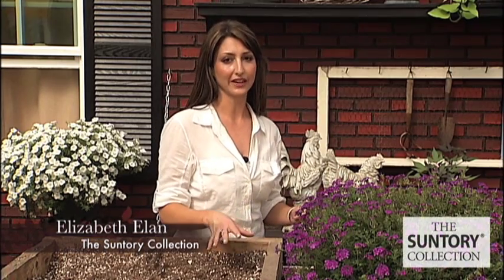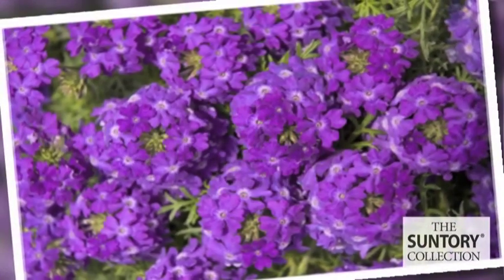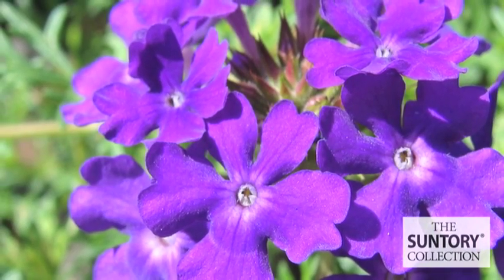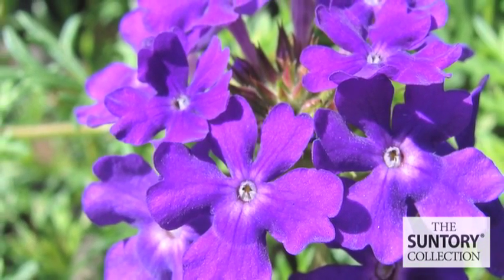Commercial Grower Tips & Benefits: Tapien Verbenas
The Suntory Collection presents grower benefits of Tapien verbenas. Performance and uniformity are Suntory trademarks, and this verbenas is no exception. Suntory introduced the first two vegetatively propagated verbenas, Tapien being one of them, and Temari the other. Tapien is the groundcover type of this duo that produces a luxurious abundance of blooms that is matched to fine foliage to give you beauty from April through November. Six colors are offered from Suntory -- Blue-Violet, Lilac, Pink, Purple, Salmon, and Pure White. Growers, Tapien verbena is best when it's in pots, baskets, window boxes, and placed in landscapes. Warmer temperatures and the long days of spring will bring Tapien to flower more rapidly, even though this plant is traditionally day-neutral. Visit suntorycollection.com for this and other great plants offering outstanding grower benefits. Presented by Elizabeth Elan, of The Suntory Collection, and Aaron McDonald, from Botany Lane Greenhouse.